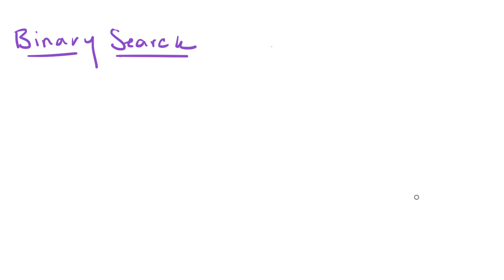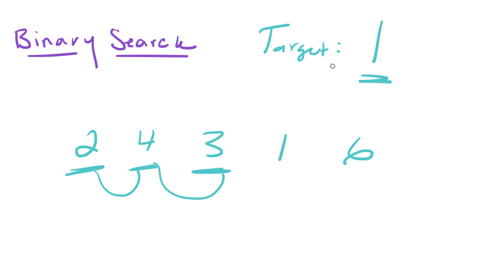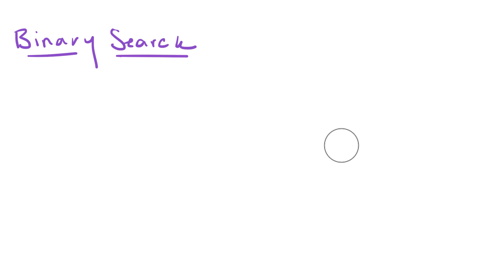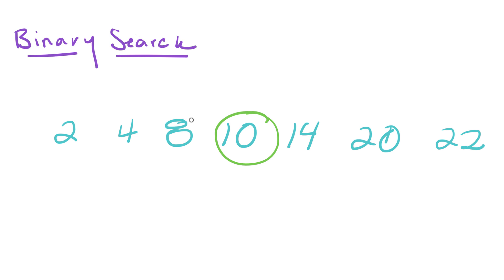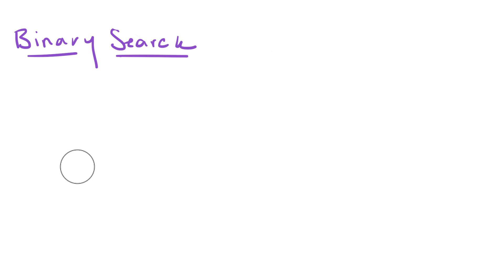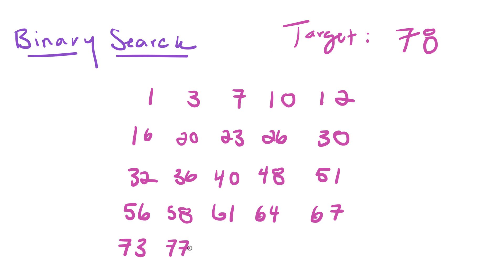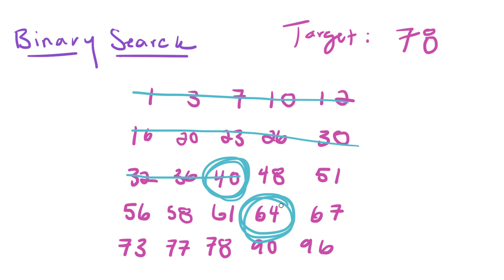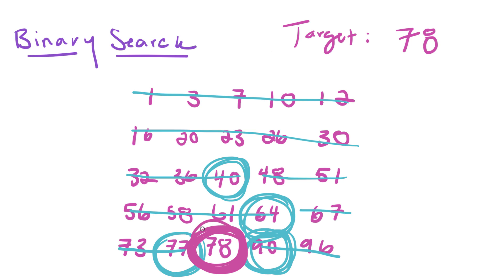Programming Algorithms For Beginners - Binary Search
The video explains how the binary search algorithm works. The algorithm is used to search for a number and it works by sorting the algorithm and preforming a process of elimination until there can only be one definite answer.

Watch my CodeFights playlist where I solve and explain Javascript algorithms.

Take a look at my freeCodeCamp playlist where I walk through FCC algorithms and explain the process bit by bit.